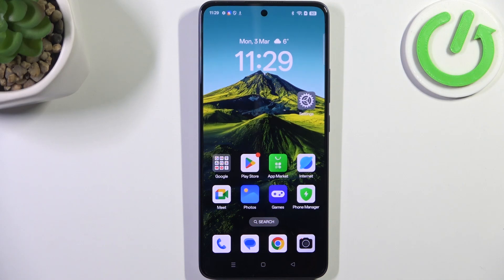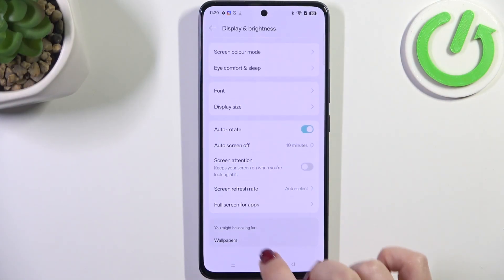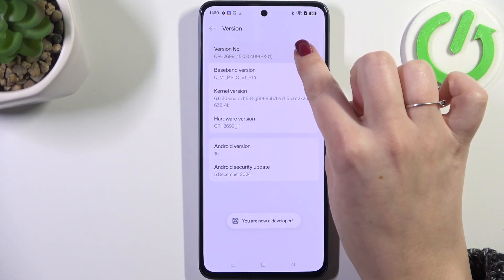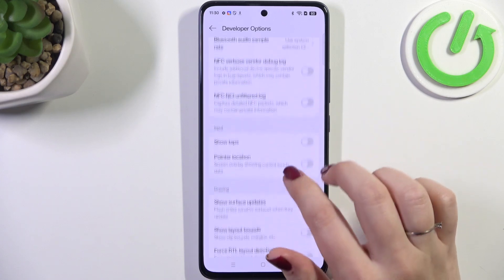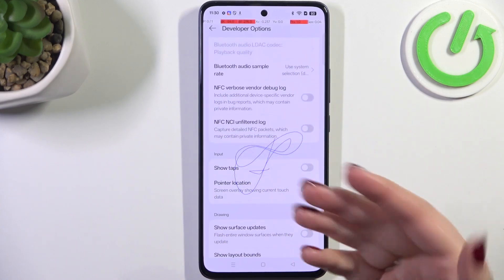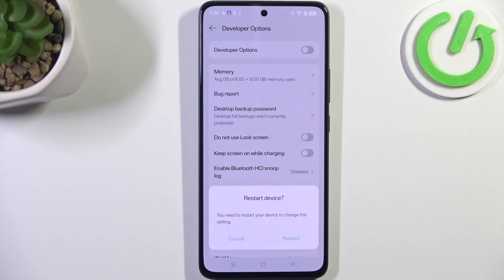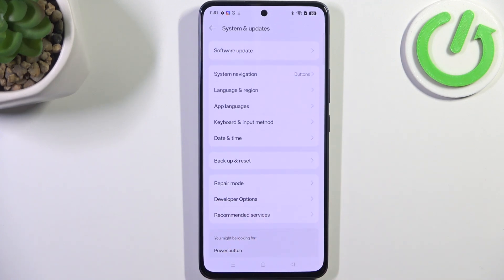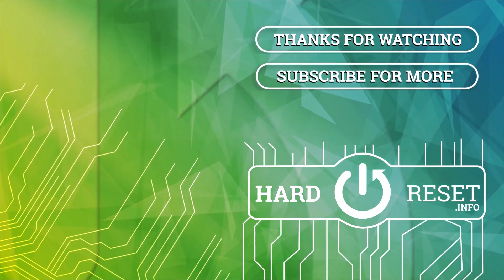How to Open Developer Options on OPPO Reno 13 F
Enabling Developer Options on your OPPO Reno 13 F grants you access to advanced features and settings that are typically hidden for regular users. This can be useful for app development, debugging, or tweaking system settings for a more customized experience.

How to activate Developer Options on OPPO Reno 13 F?
How to unlock Developer Settings on OPPO Reno 13 F?
How to enable Developer Mode on OPPO Reno 13 F?